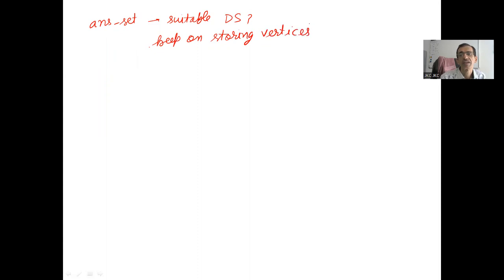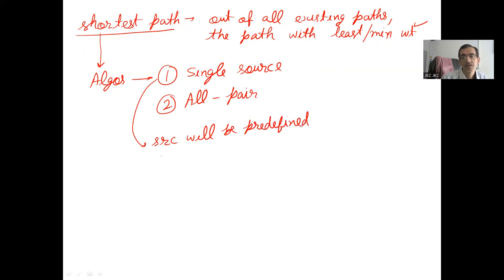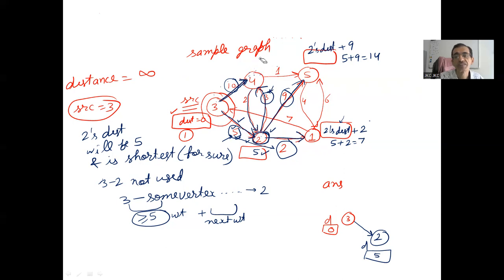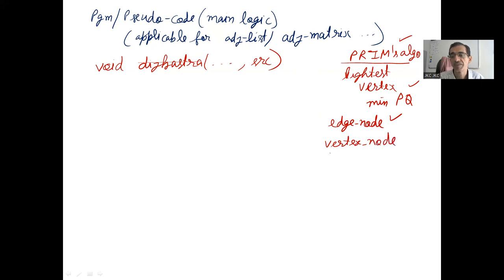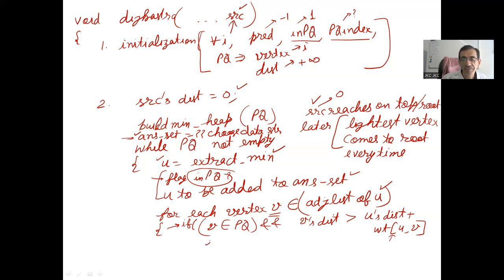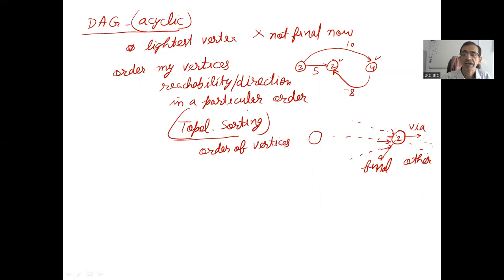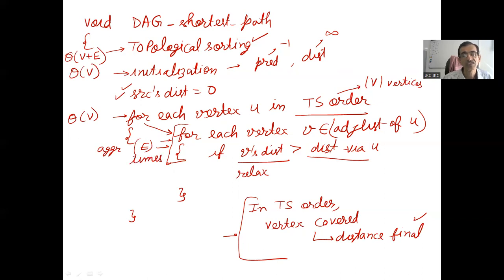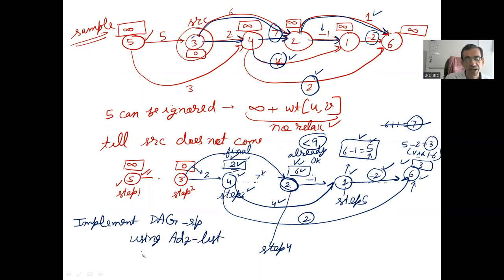Algo L25: Dijkastra’s Algo for shortest path, Directed Acyclic Graphs